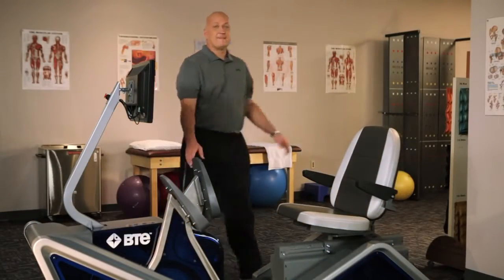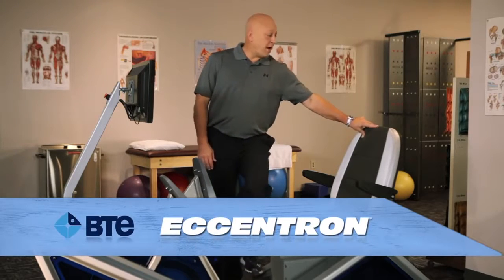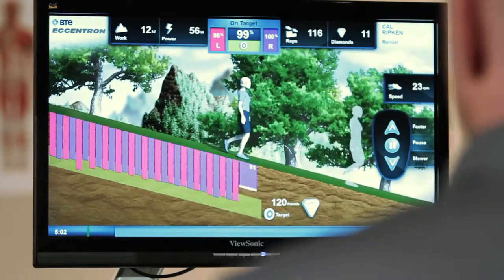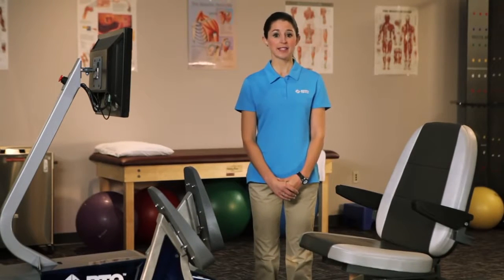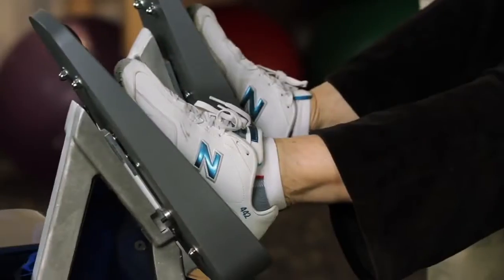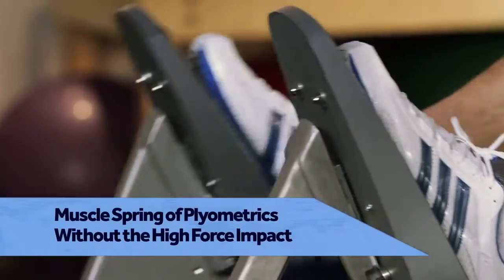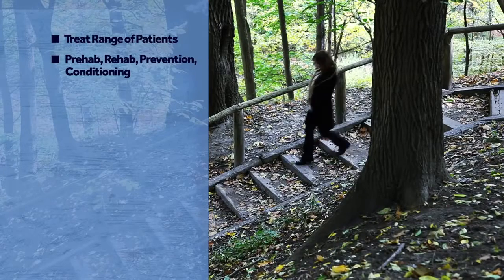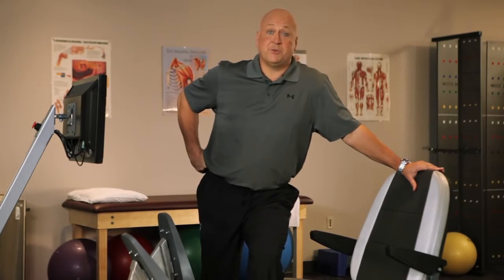Eccentron de BTE, presentación con Cal Ripken Junior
El Eccentron de BTE es un entrenador sofisticado de fuerza y resistencia excéntrica con medición de objetivos.